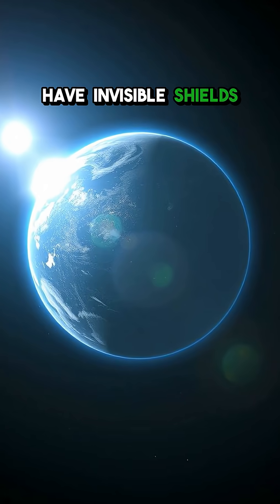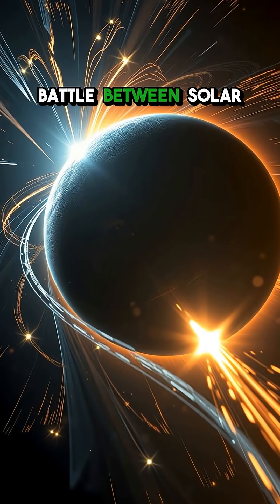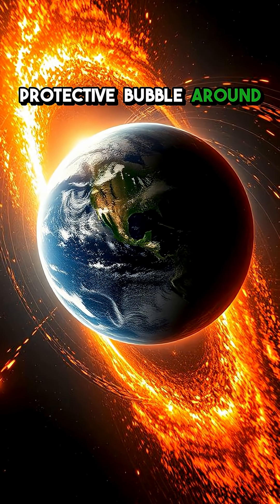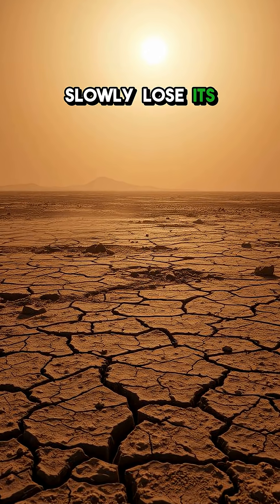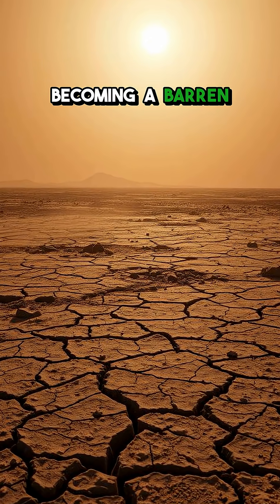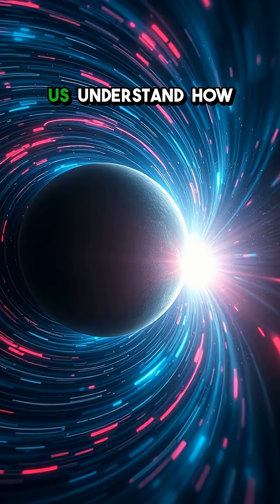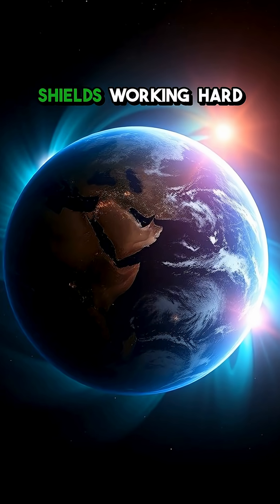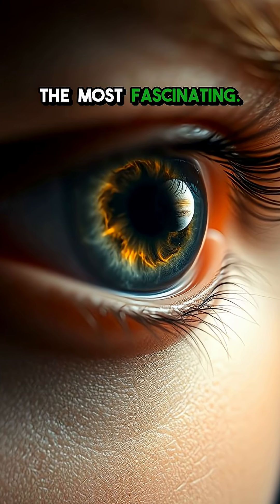Cosmic Shields: Magnetospheres Explained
Unlock the secrets of planetary magnetospheres! Join us as we explore these invisible force fields